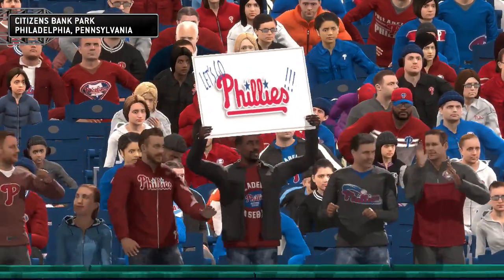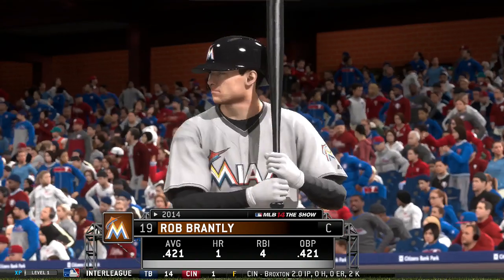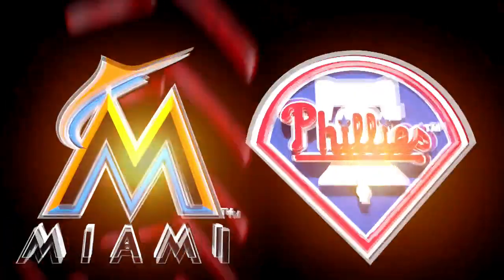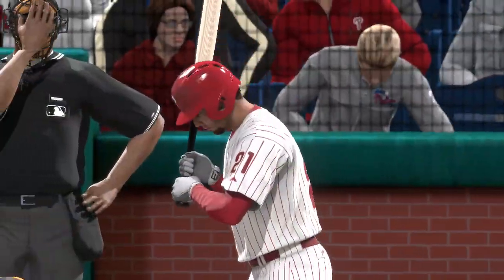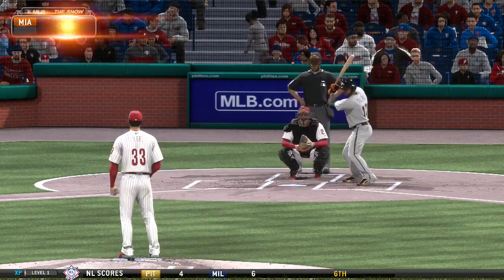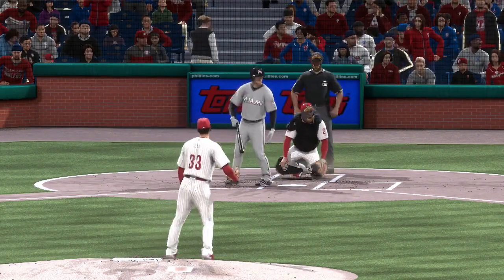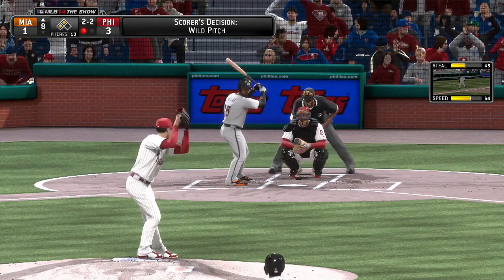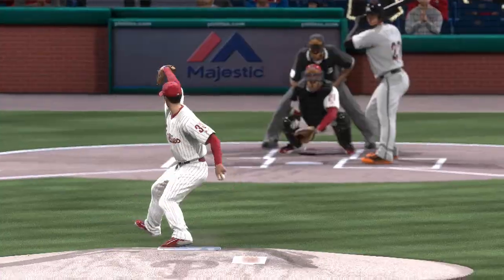MLB 14: The Show (PS4) (Miami Marlins Season) Game #12: MIA @ PHI